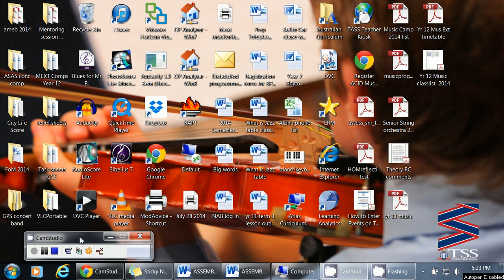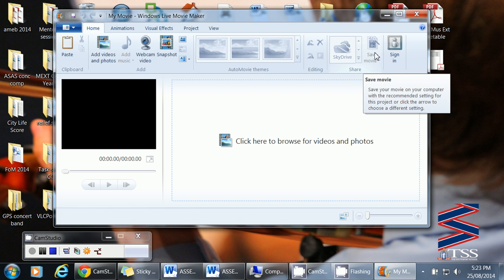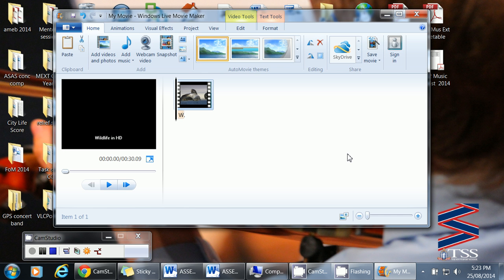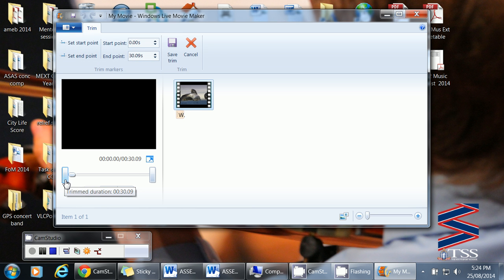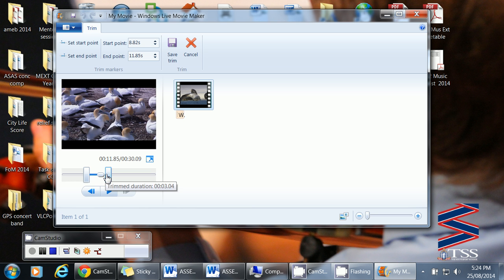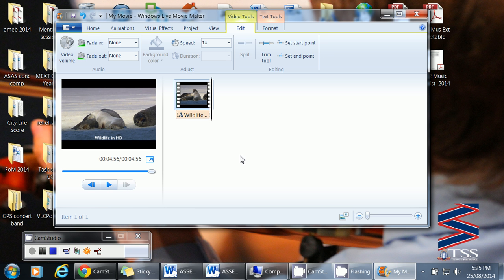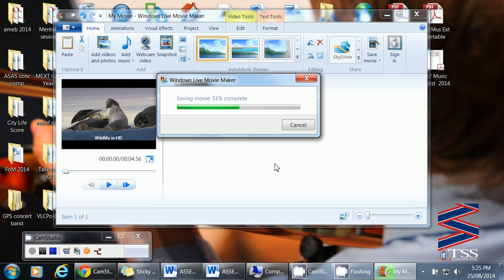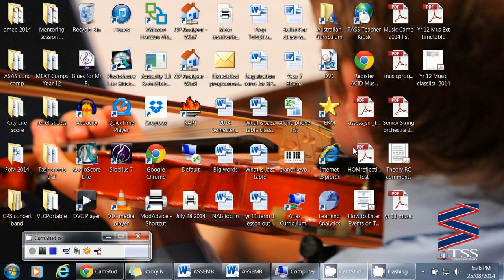using basic trim in Windows Live Movie Maker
A short movie on how to use the basic trim tool and save in Windows Live Movie Maker